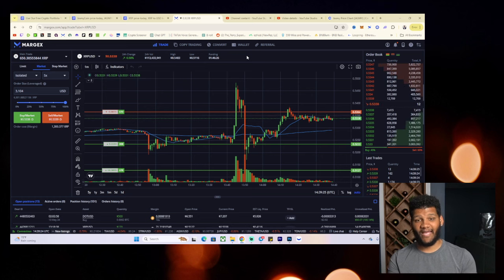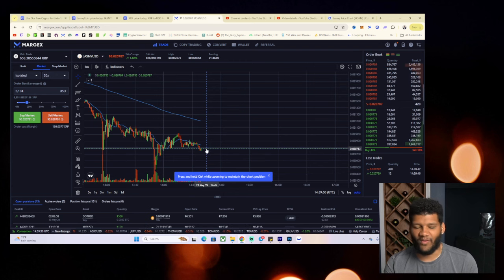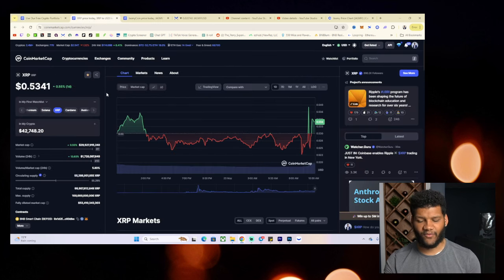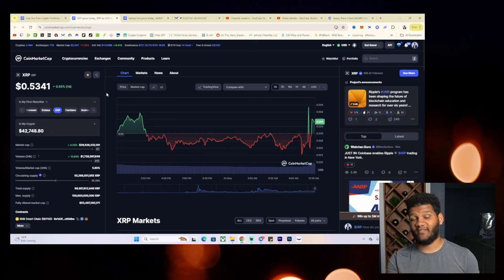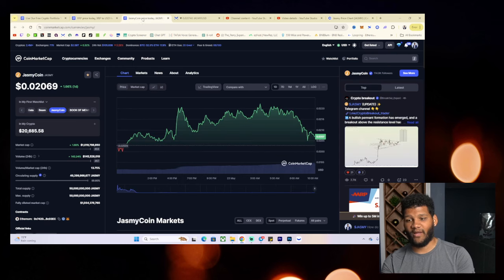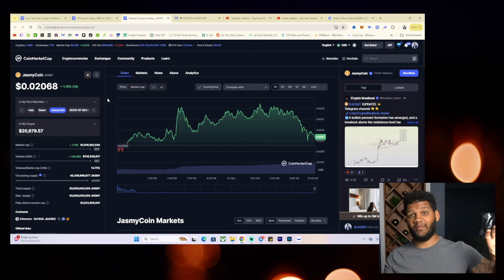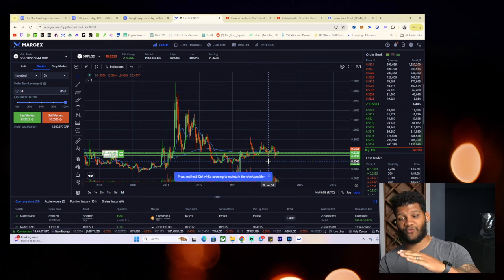Investing Your First $1,000 In Crypto || XRP or JASMY!!! Which One Should You Buy Now?